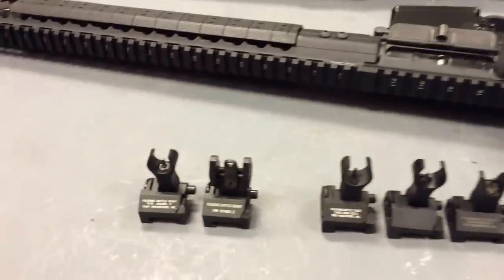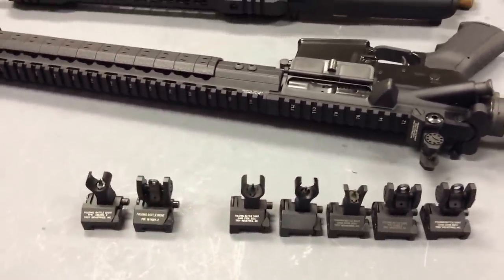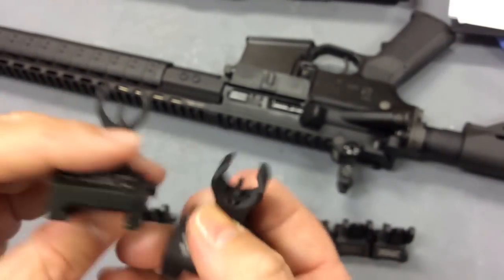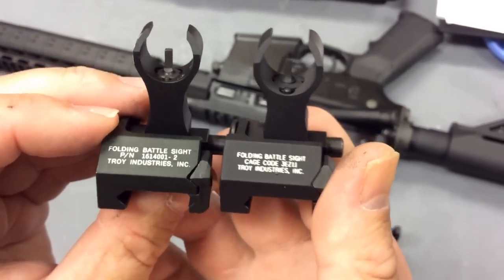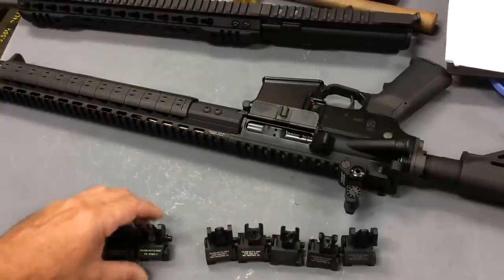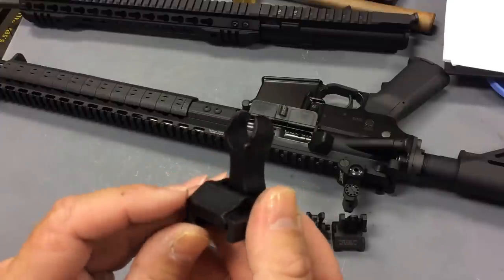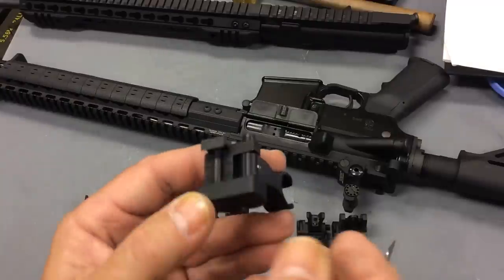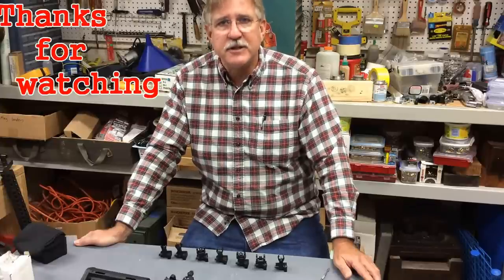Fake Troy Sights: Identifying a Counterfeit BUIS